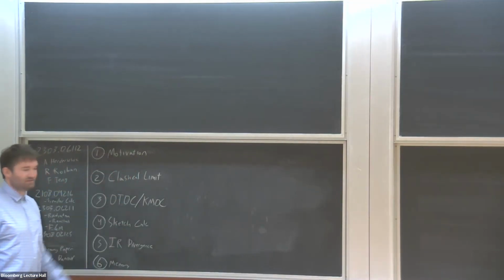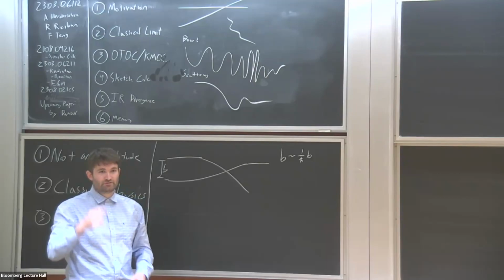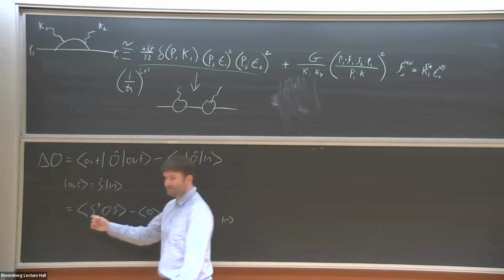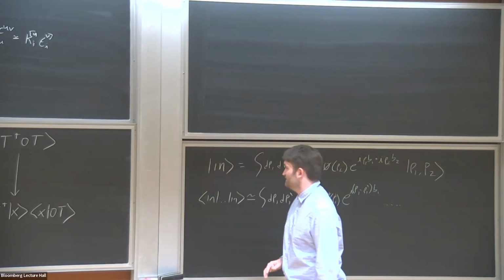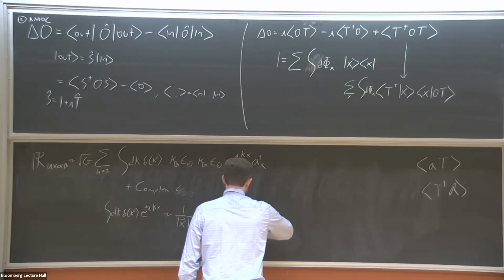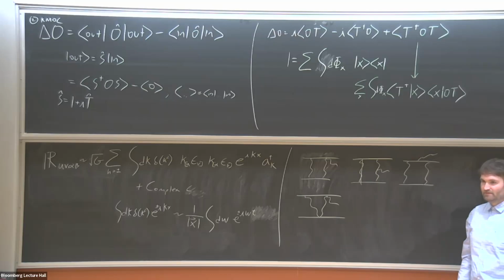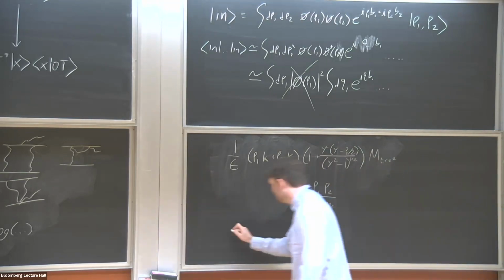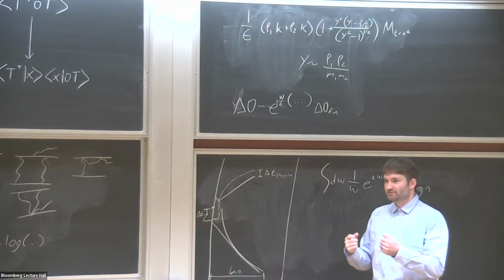The Next-to-Leading Order Scattering Waveform from Amplitudes - Aidan Herderschee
Topic: The Next-to-Leading Order Scattering Waveform from Amplitudes
Speaker: Aidan Herderschee
Date: September 15, 2023

I will showcase the computation of the next-to-leading order scattering waveform in classical gravity using amplitude techniques. I will first give an overview of how to compute generic classical observables in gravity using scattering amplitude techniques in the KMOC formalism. In particular, I will focus on how classical physics systematically emerges from quantum amplitudes and how calculations simplify in the classical limit. I will then sketch the computation of the sub-leading contribution to the classical waveform, an out-of-time-order observable which roughly corresponds to the 1-loop 5-point amplitude. I will conclude with a discussion of different aspects of the waveform, such as the memory effect and an IR divergent phase, along with future directions.